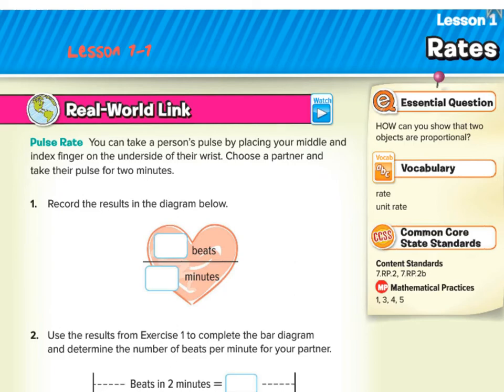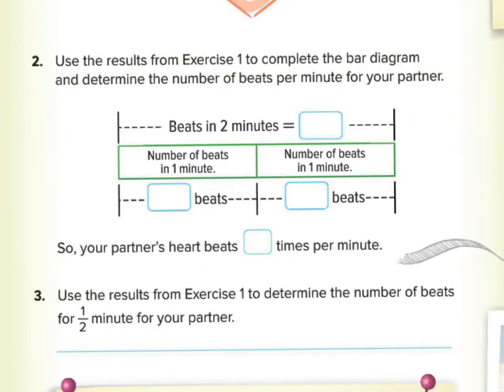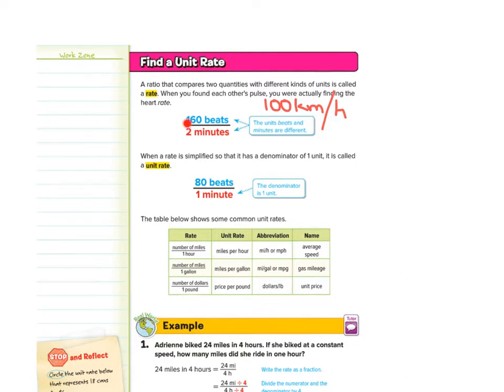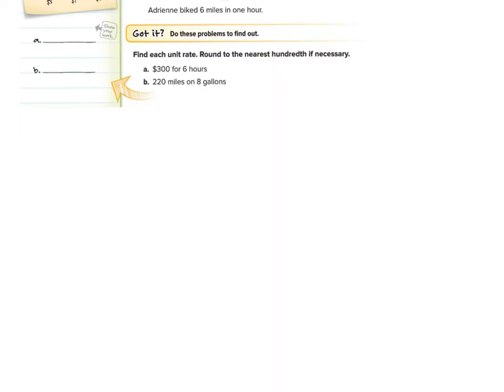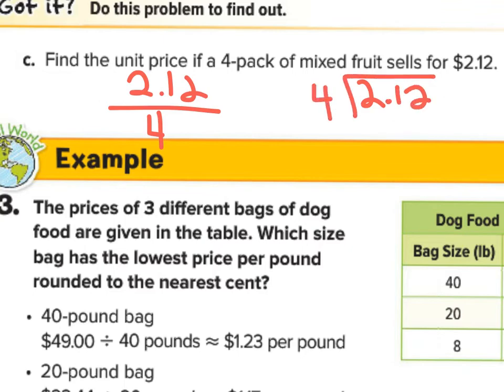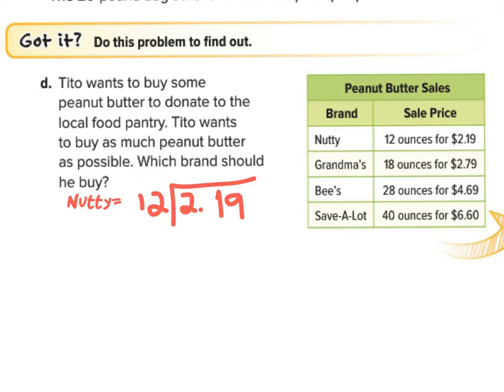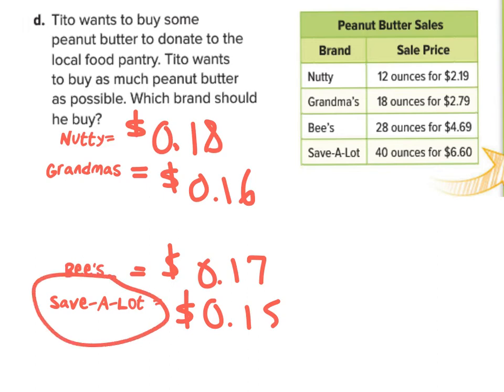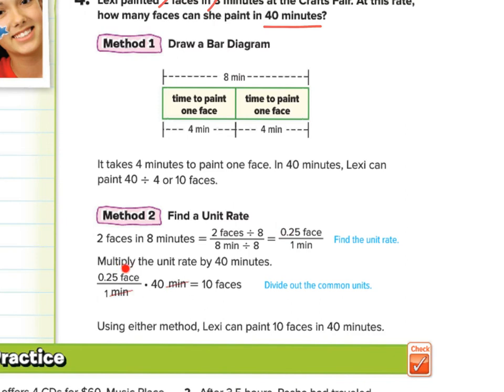Course 2: L.1-1 Rates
How to solve for the unit rate